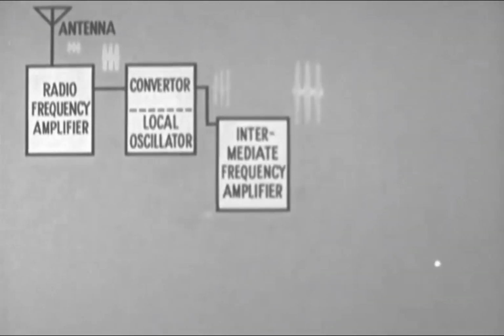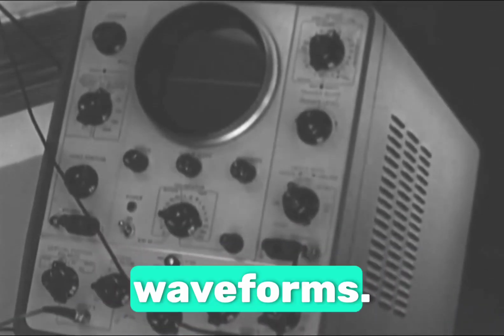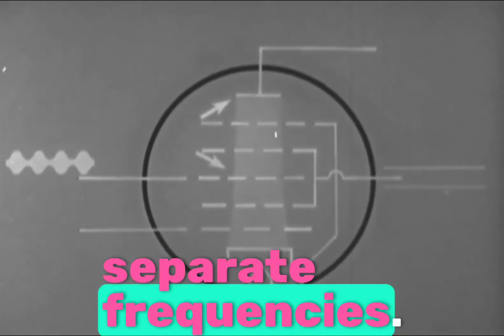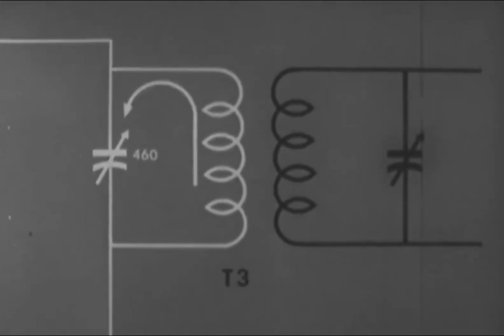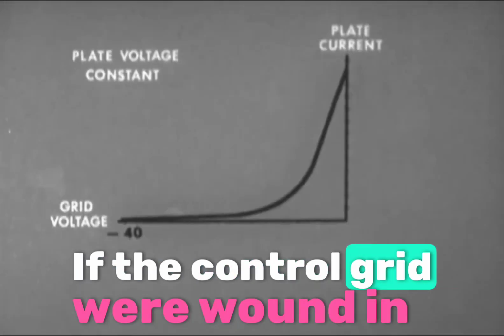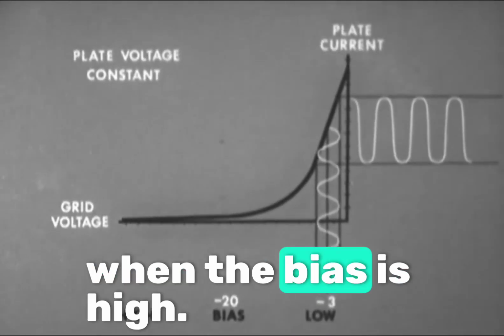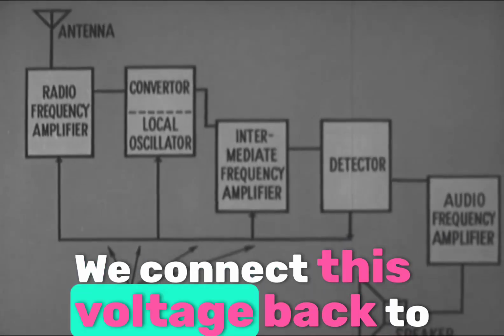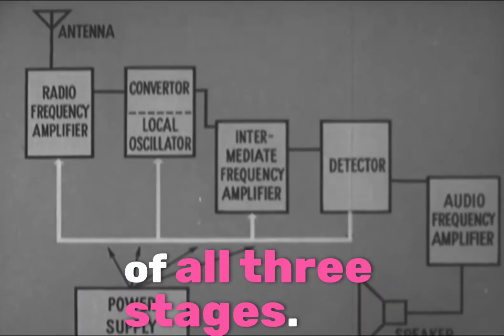📻🔍 Basic Principles of Radio Receivers: How They Capture and Decode Signals 🌟🎙️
"Unlock the fundamentals of how radio receivers work with our guide on the basic principles! Discover how these essential devices capture and decode radio signals, turning them into clear audio or data. From tuning and amplification to demodulation and signal processing, we break down the core concepts that make radio communication possible. Perfect for beginners and tech enthusiasts eager to understand the magic behind the airwaves! 🚀📡